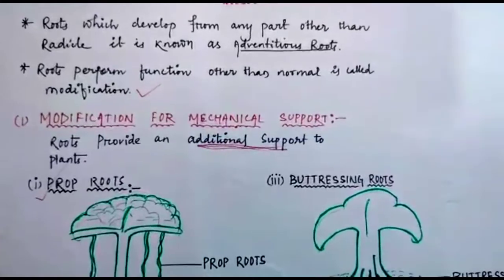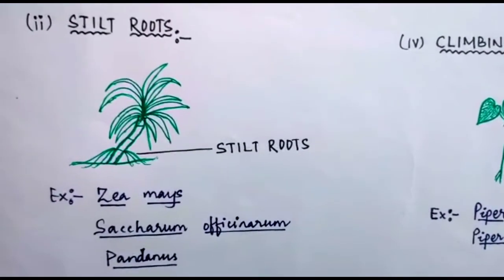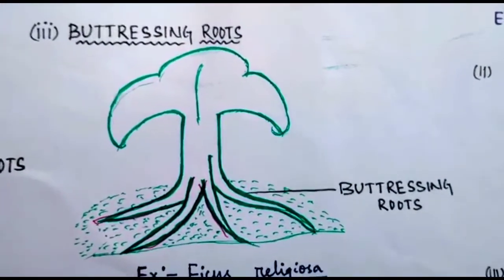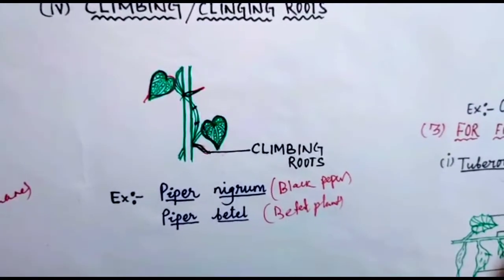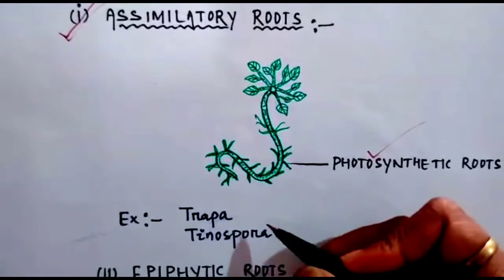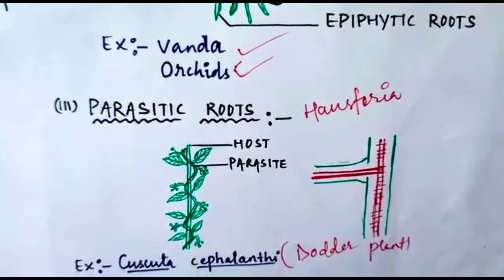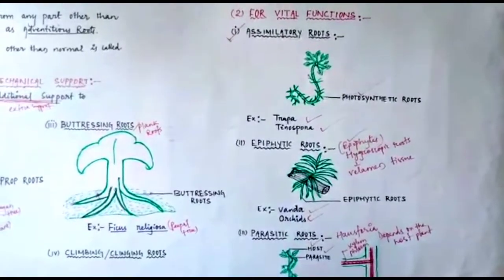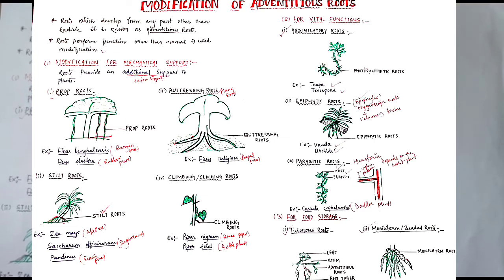Modification of Adventitious Root(in English - Odia), Morphology of Root,Part-4,ForCHSE,CBSE&NEET UG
Roots develop from any part other than radicle
Adventitious Roots
1.
Roots are modified for mechanical strength-Prop roots,

2.
Roots are modified for vital functions-Assimilatory-roots, epiphytic-roots and parasitic-roots
Tissue helps in absorb moisture from the atmosphere#Velamen tissue

3.
Roots modified for storage of food-